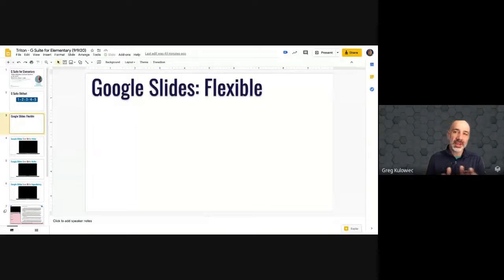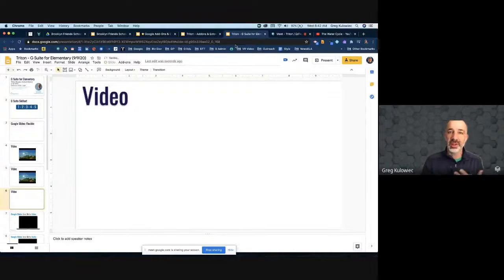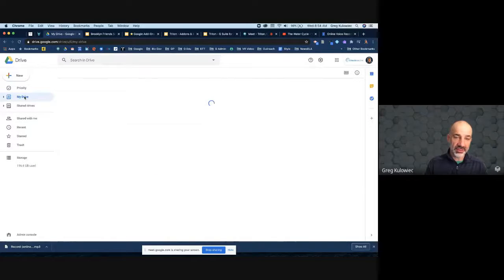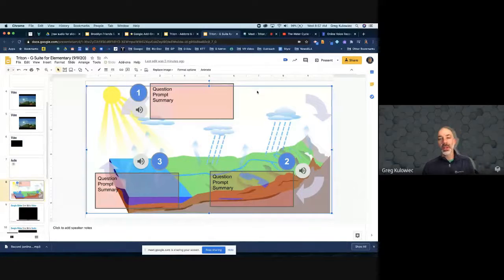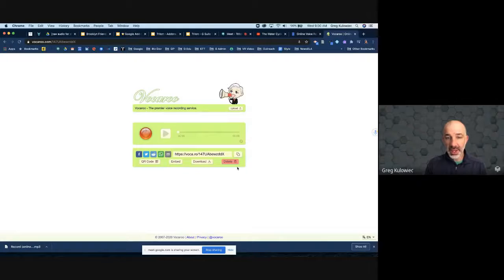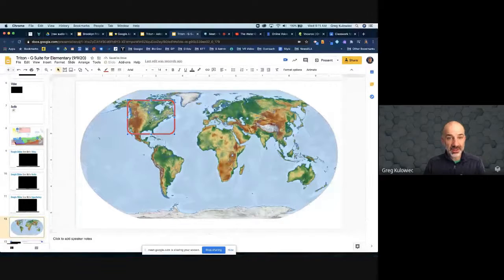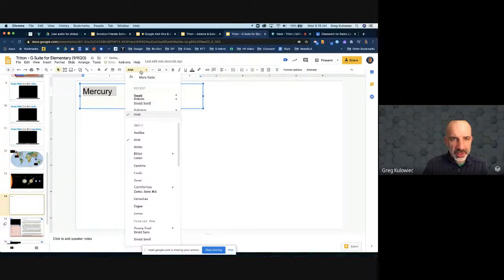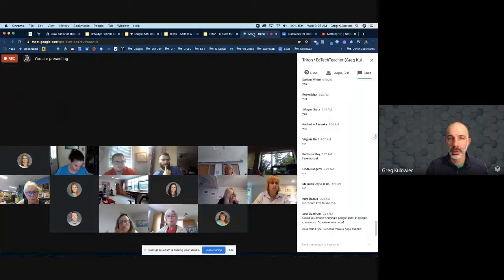G Suite Elementary 9 9 20